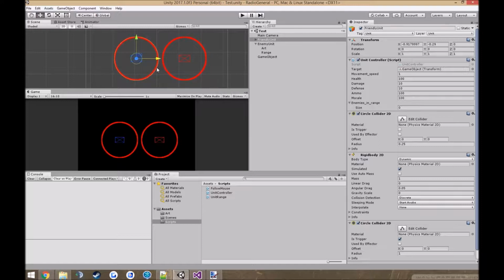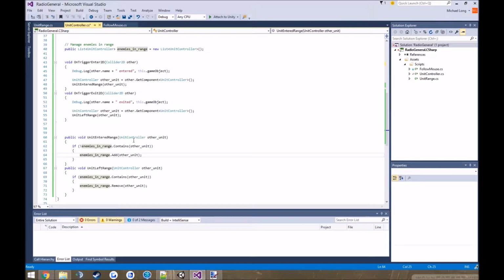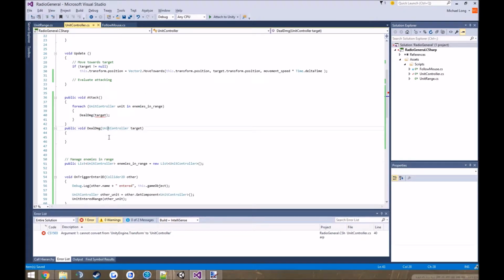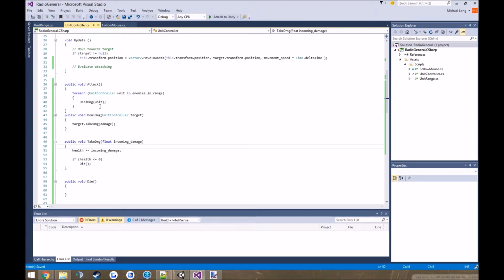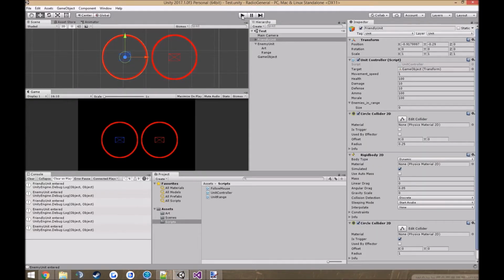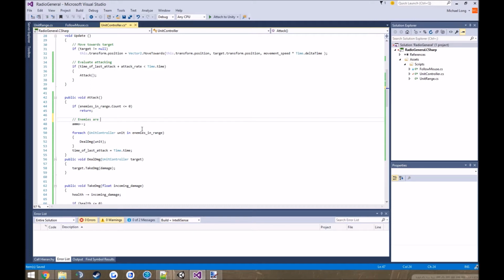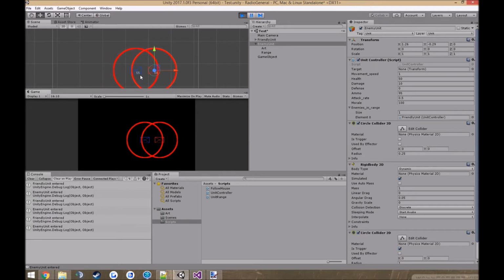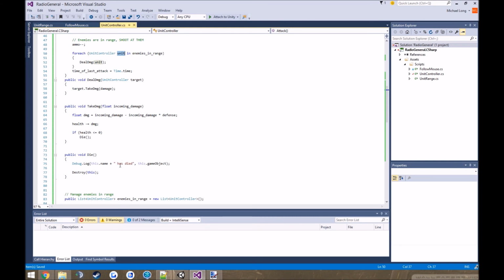Radio General - Devlog 2: Attacking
It's WW2. You're a general, sitting in a tent. All you have in front of you is a map, a radio, and some markers. Win the battle.

Radio General is set to be most realistic WW2 strategy game ever made. Instead of being an omniscient being floating above the battlefield (like in every other strategy game) all you have to communicate with your troops is a radio. You can control your units, but you can't see them. The enemy is out there, but you can't see them. You'll have to rely on what your troops report to you via radio.

This is part of a series of development logs, where we walk through the process and progress being made on the game. Hopefully you find these videos interesting and or educational.

Platforms: PC, Mac & Linux